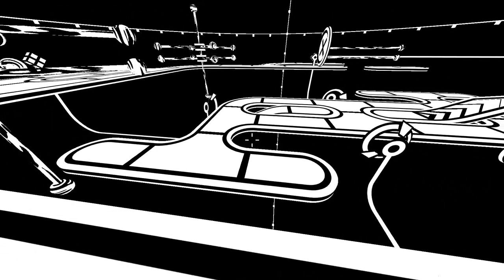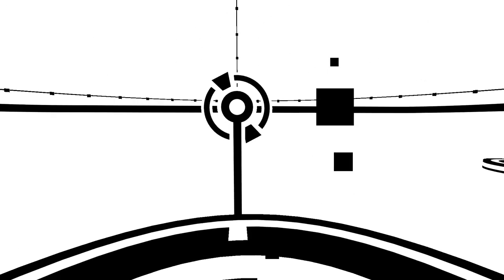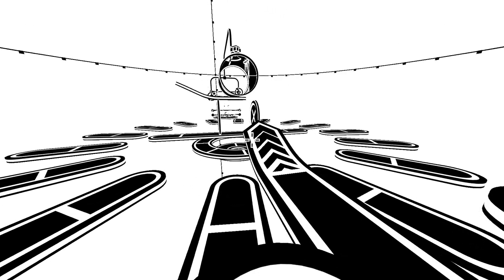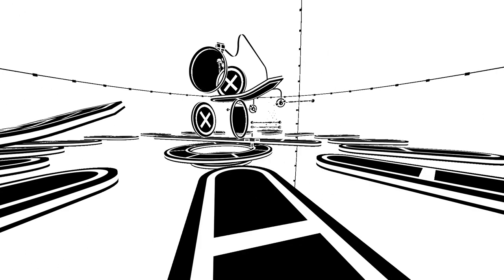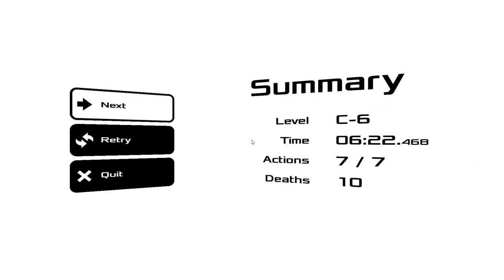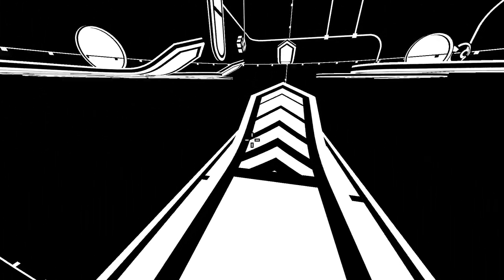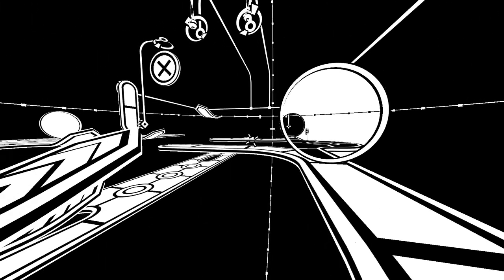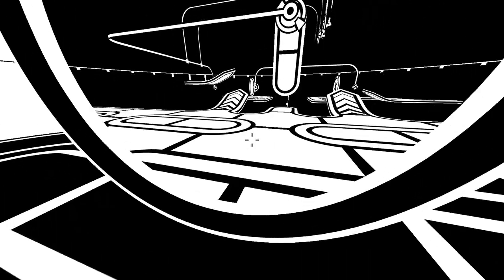Let's Play Parallax - Episode 3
I think the dev decided to just make the game have good looks rather than have good puzzles. Fair enough, it looks amazing.